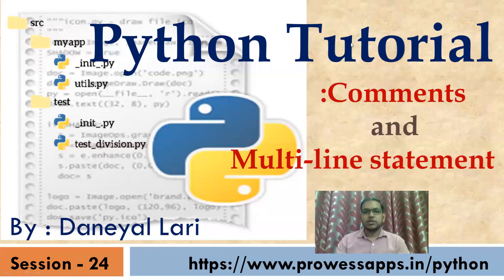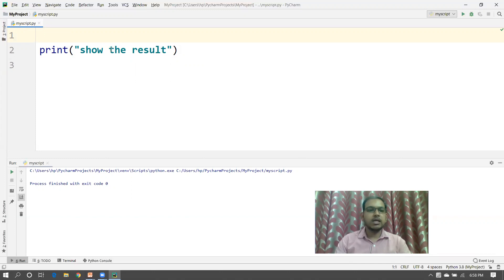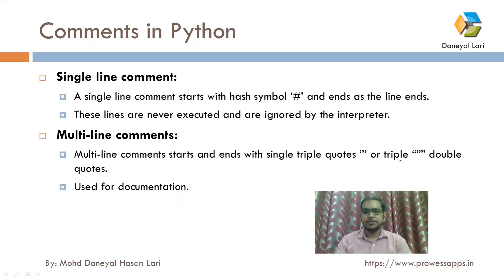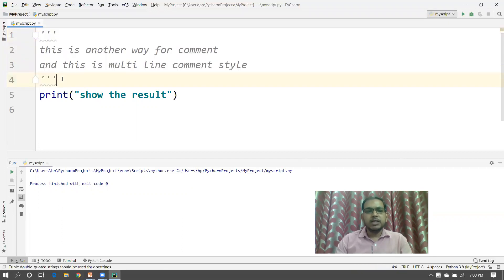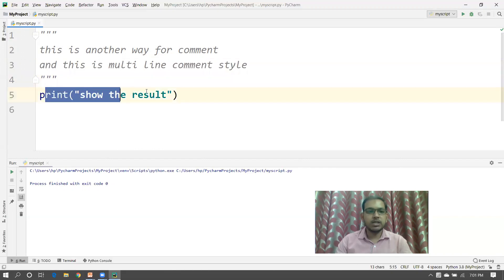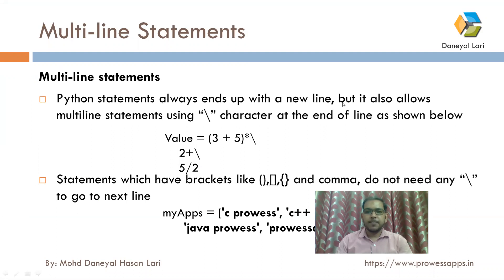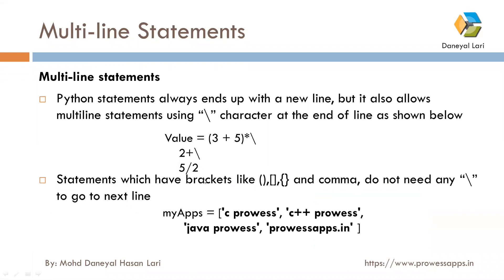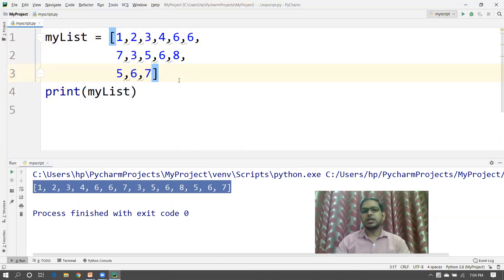#24 Python Tutorial for Beginners | comments in python | multi-line statement in python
In this video, you will learn how to write comments in Python and how to write a multi-line statement in Python.

Comments in Python:

1. Single line comment:
A single-line comment starts with a hash symbol ‘#’ and ends as the line ends.
These lines are never executed and are ignored by the interpreter.

2. Multi-line comments:
Multi-line comments start and ends with single triple quotes ‘’’ or triple “”” double-quotes.
Used for documentation.

Multi-line Statements:
1. Python statements always end up with a new line, but it also allows multiline statements using “\” character at the end of the line as shown below

2. Statements which have brackets like (),[],{} and comma, do not need any “\” to go to next line
      myApps = ['c prowess', 'c++ prowess',      'java prowess',
                                     'prowessapps.in' ]